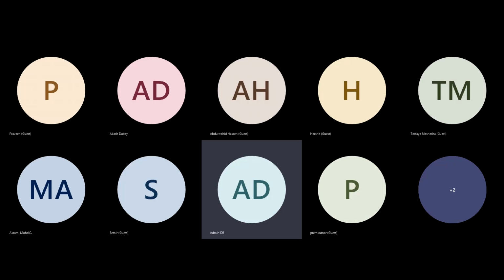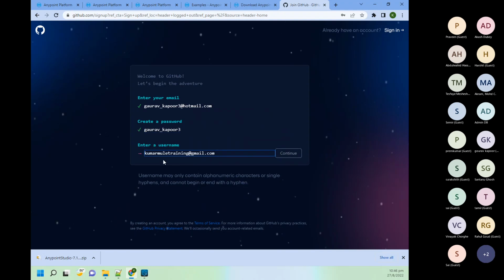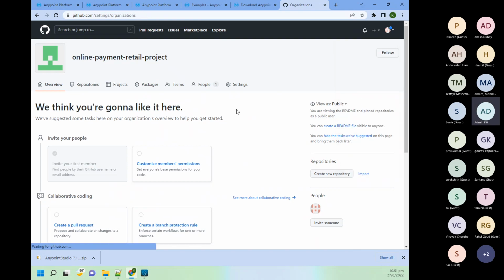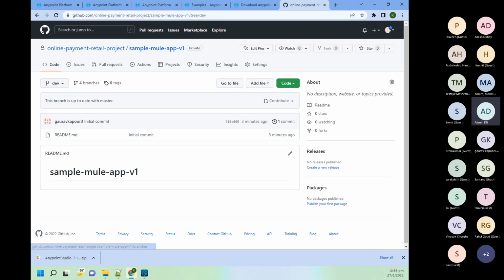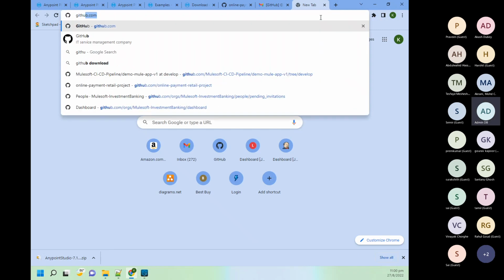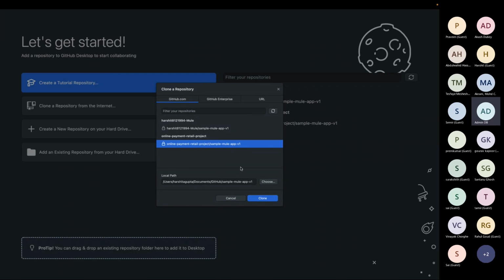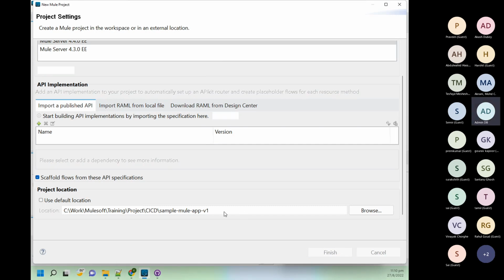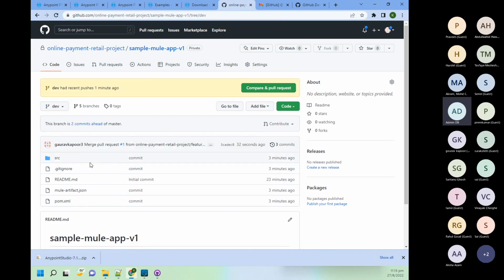MULESOFT PROJECT SESSION 04 ONLINE PAYMENT MULESOFT REAL TIME PROJECT